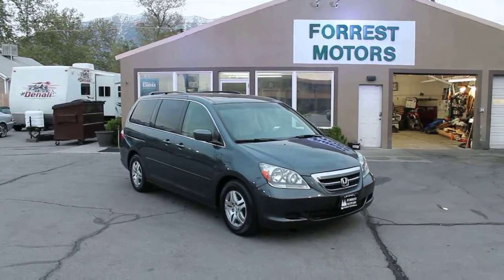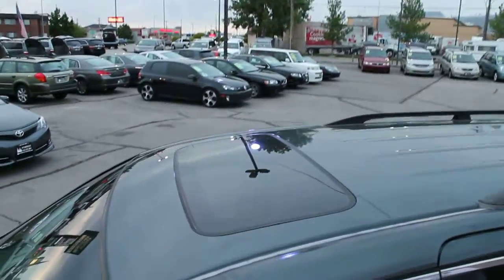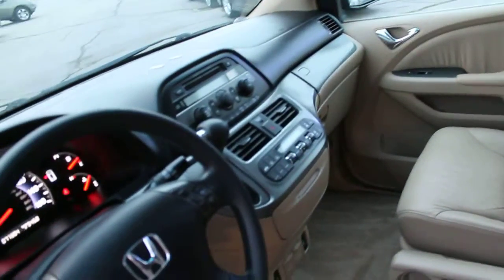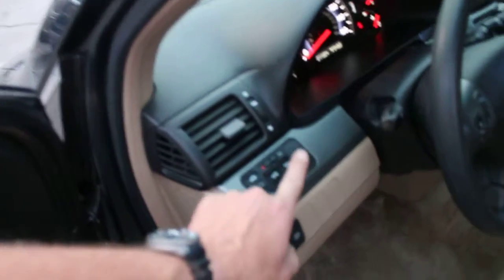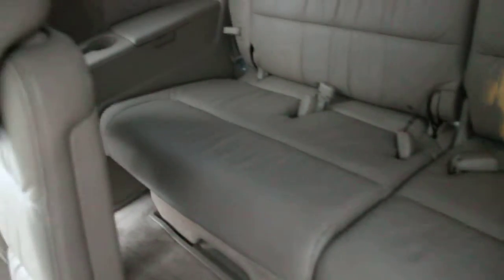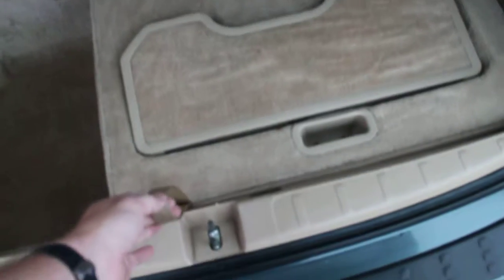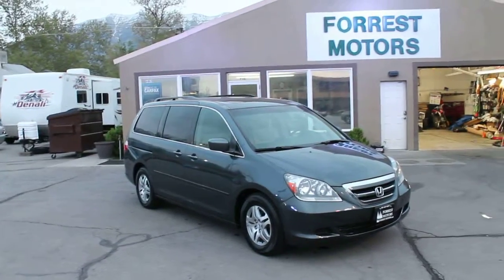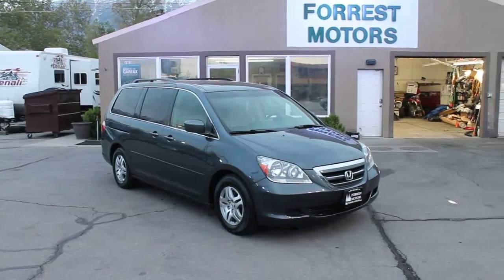6572 - 2005 Honda Odyssey EXL Gray 77k